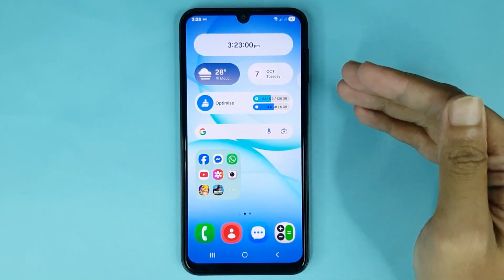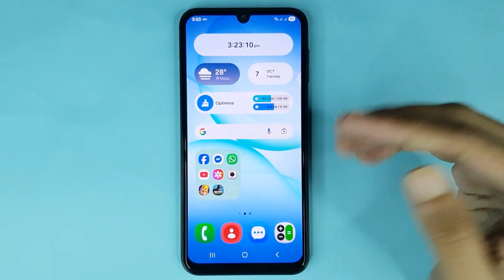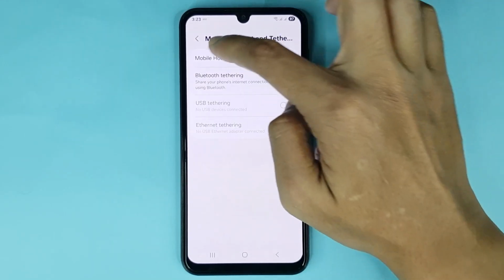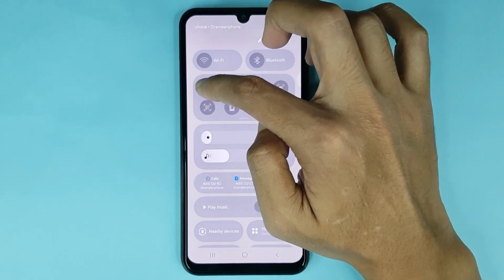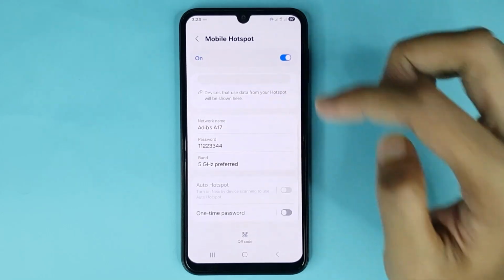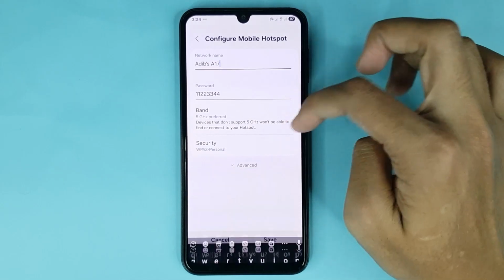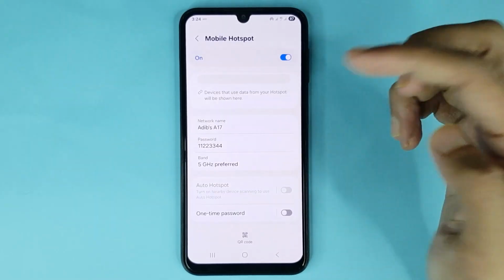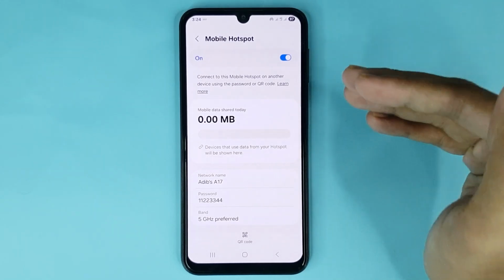How to Enable Mobile Hotspot in Samsung A17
A qui k guide on how to enable mobile hotspot in your Samsung Galaxy A17 phone.